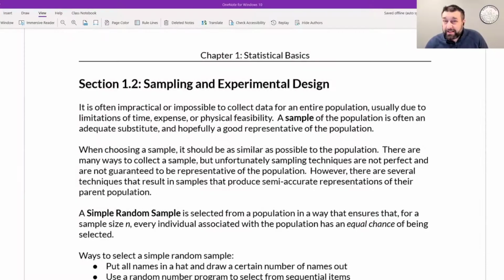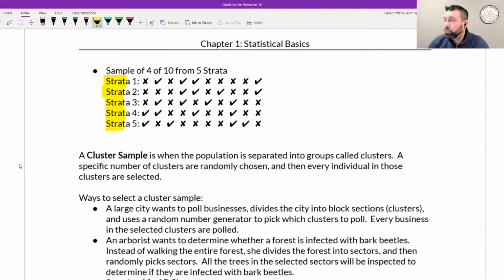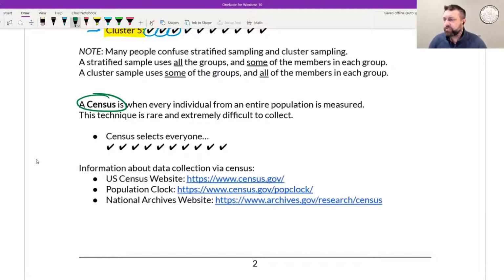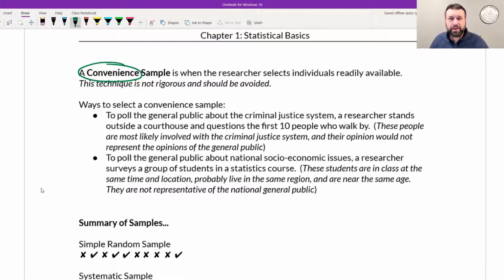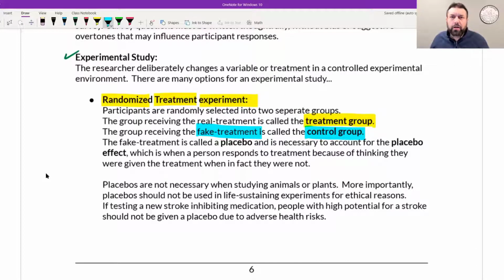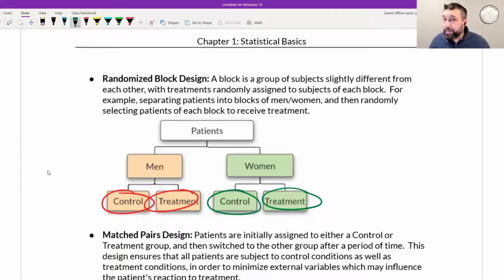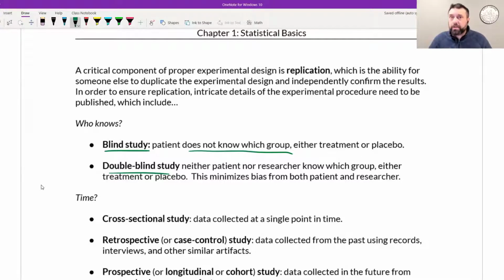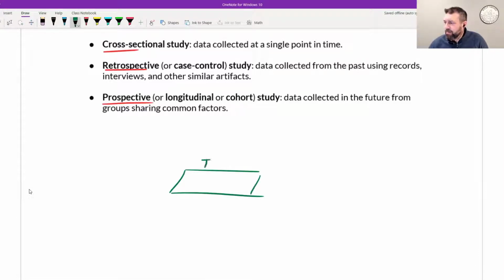1.2 Sampling and Experimental Design